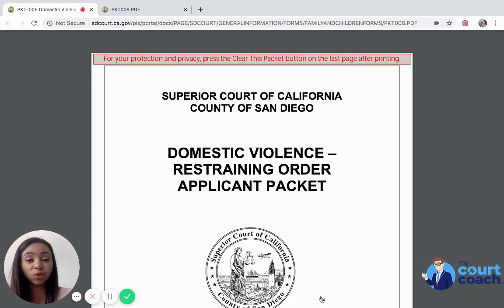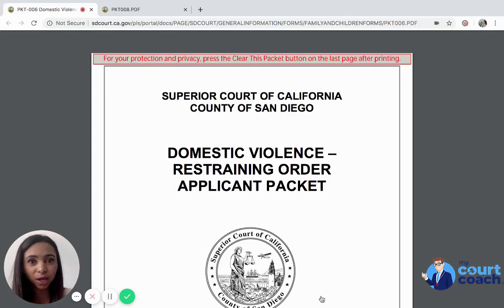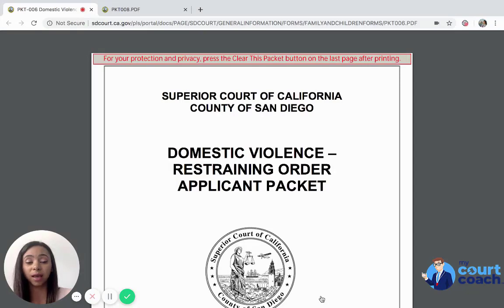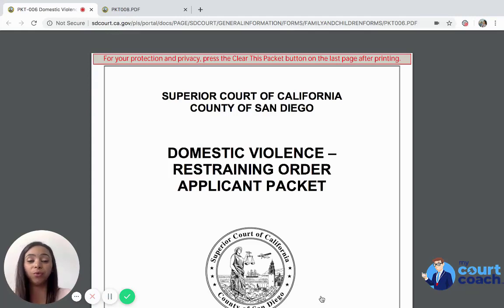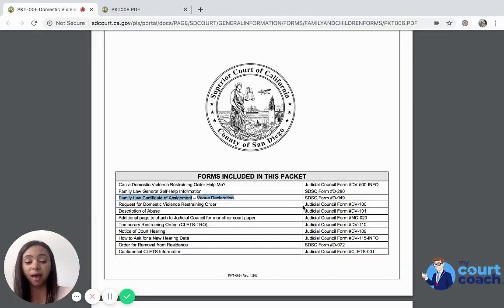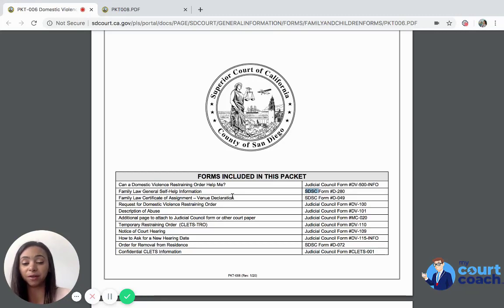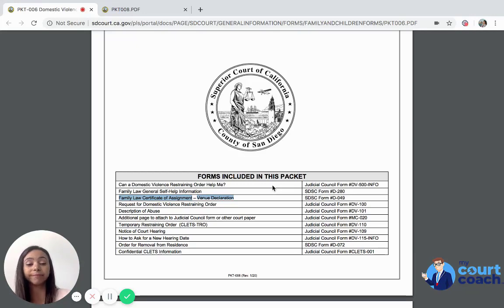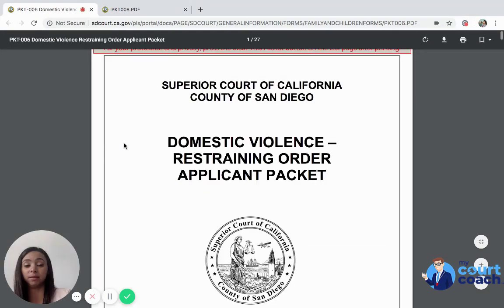California Domestic Violence Restraining Order Basics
What is a Domestic Violence Restraining and when do you need to get one in California family court?

Good luck!